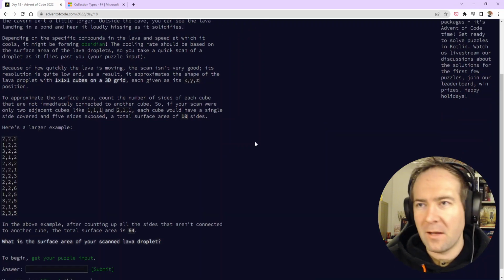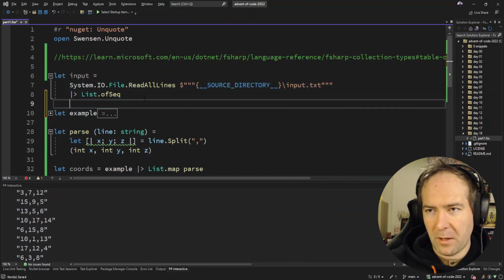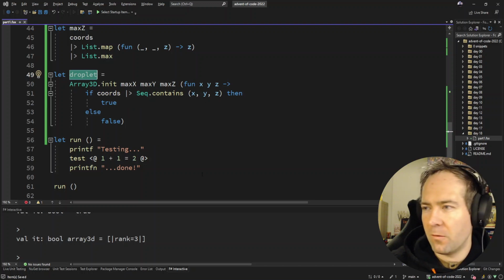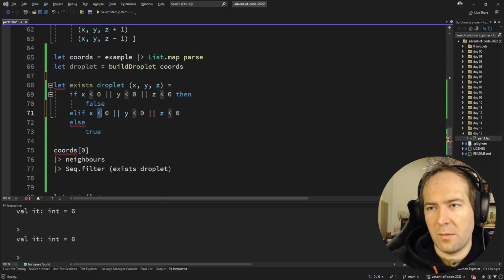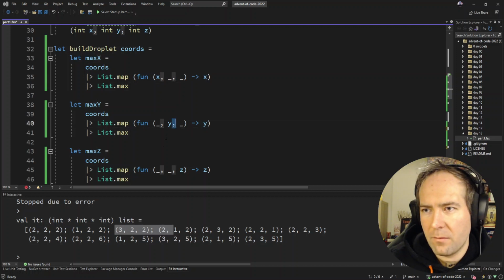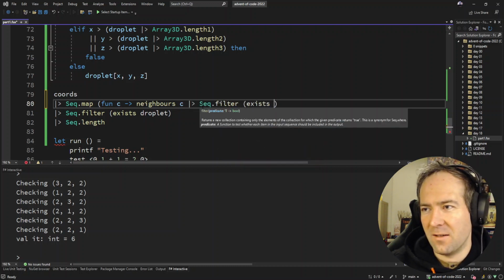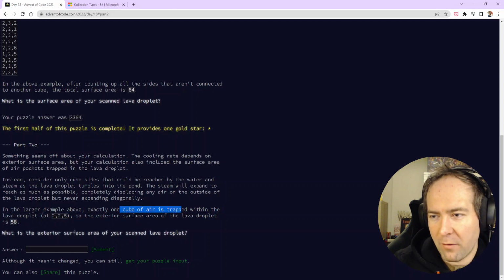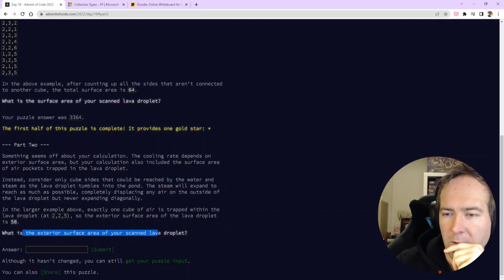⭐advent of code 2022⭐ Day 18 - F# livecoding